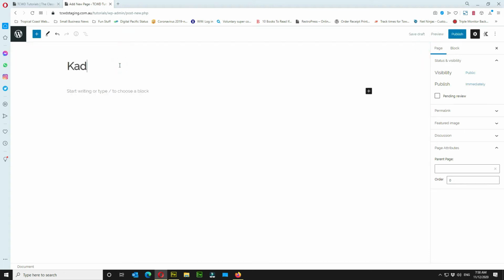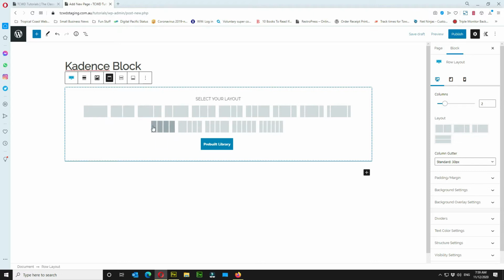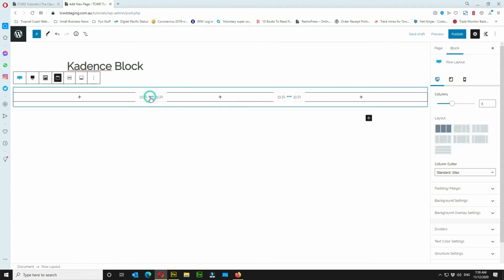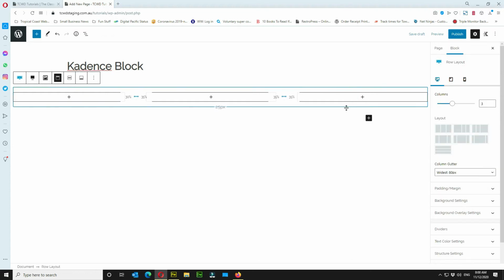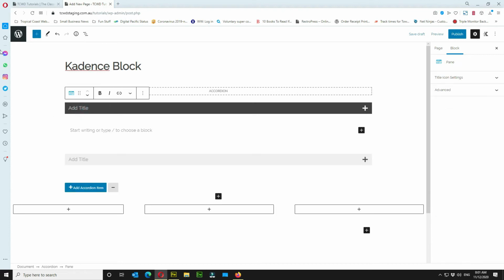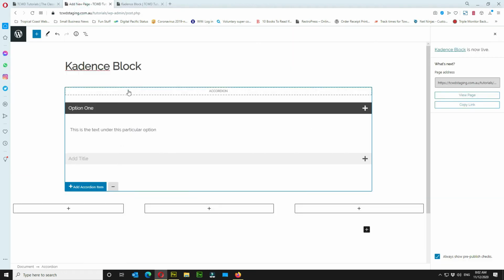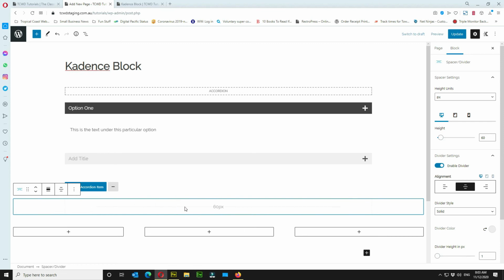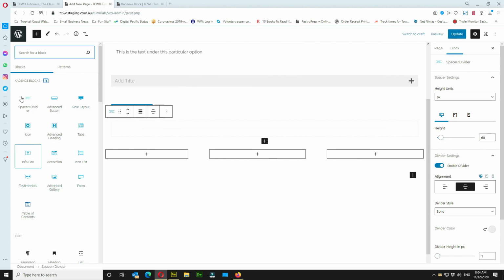Tutorial Ten Kadence Blocks plugin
In this video tutorial, we will look at the advanced blocks available through the Kadence Blocks plugins and how they can be used to give your site a professional layout.